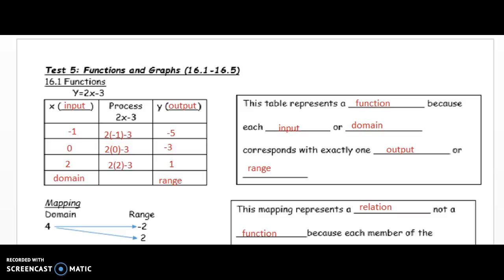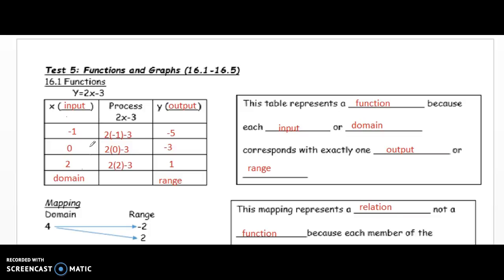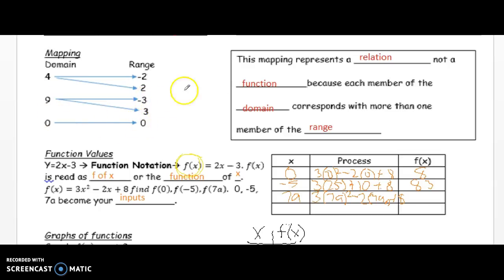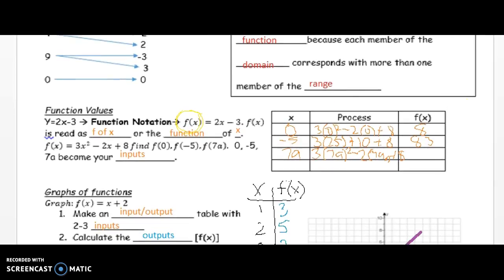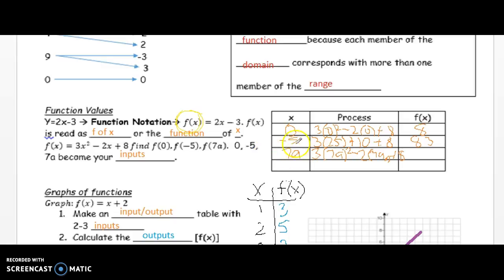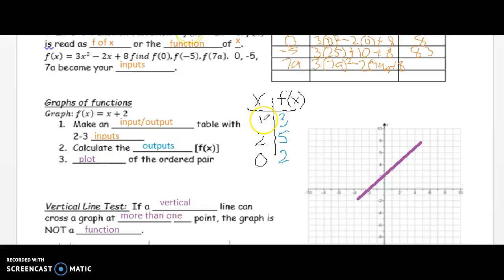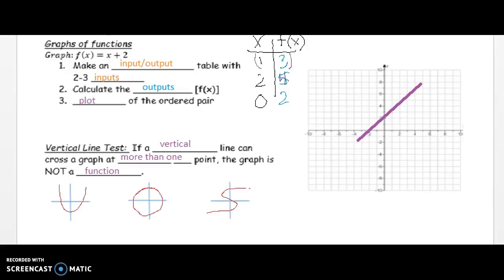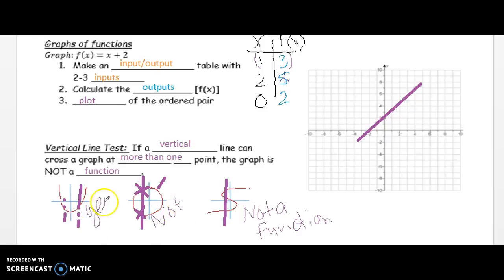0310 Test 5 section 16.1